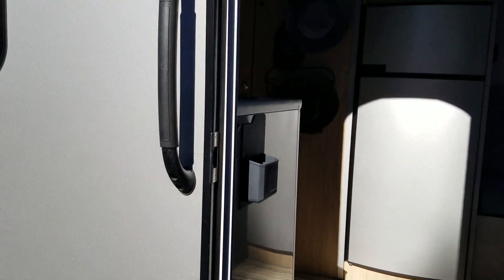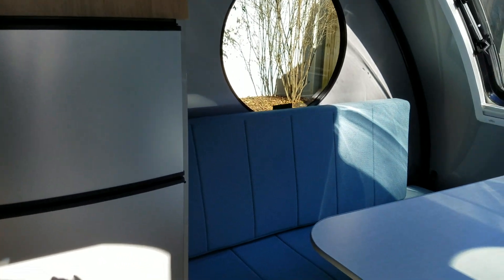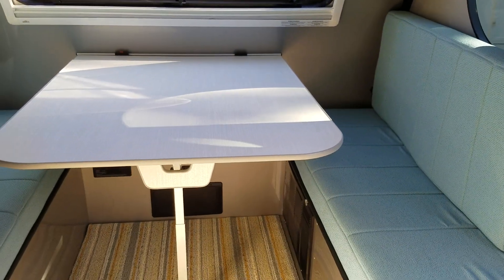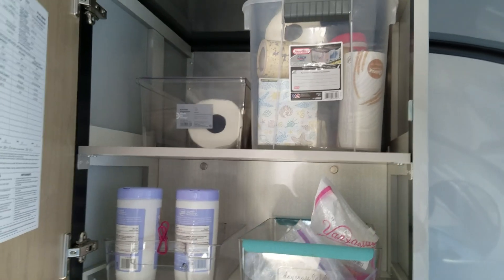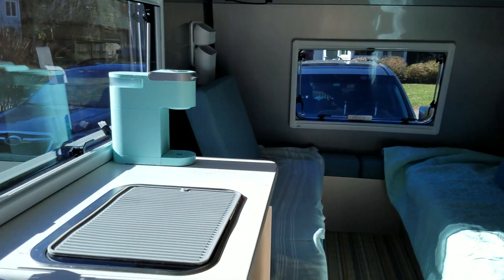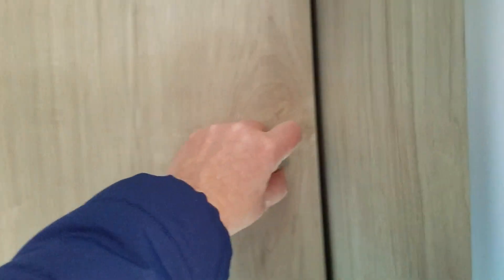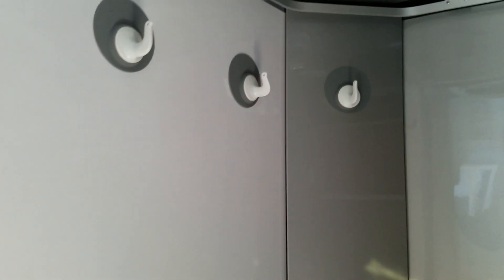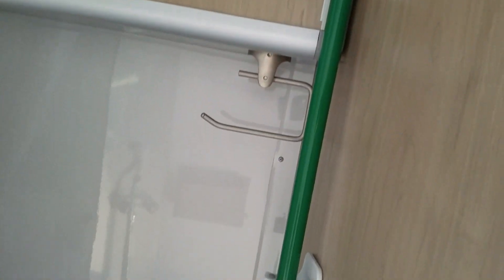Alto Safari Condo F2114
Quick look inside